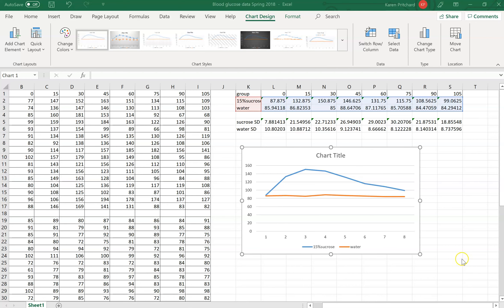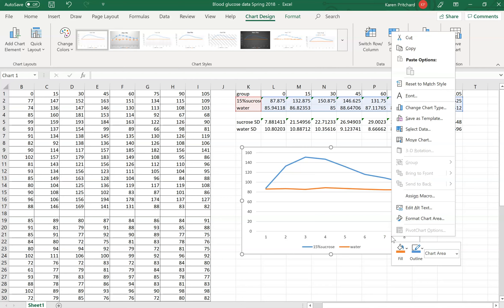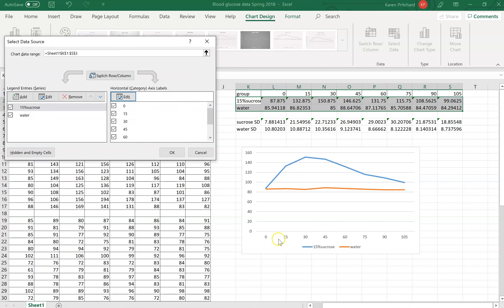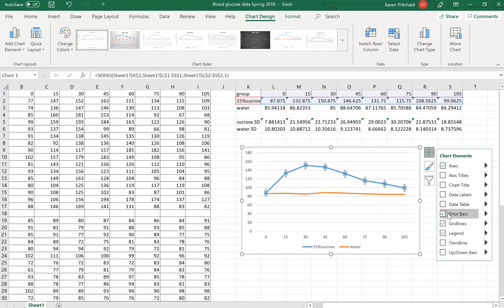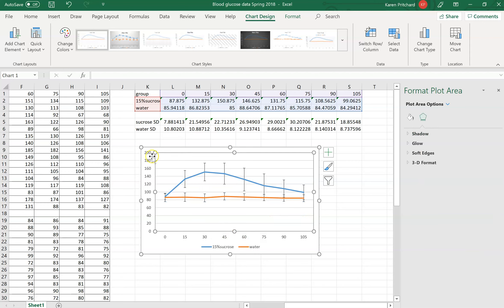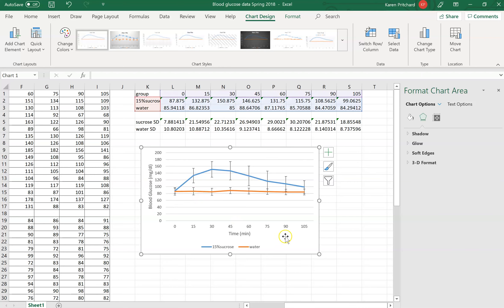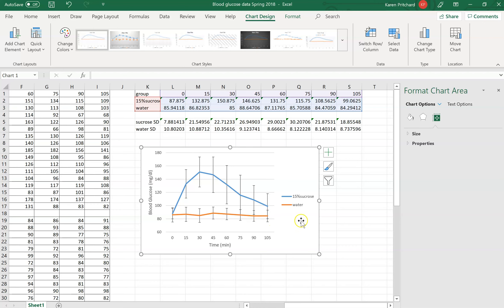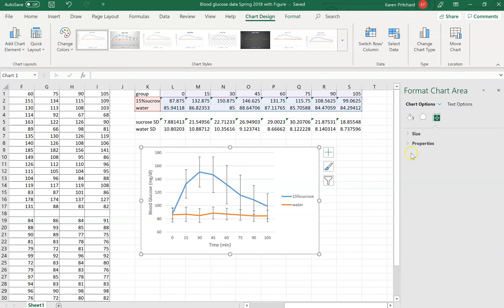2. Format the figure within excel (365)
This video starts with the created figure/chart and demonstrates how to format the figure within excel